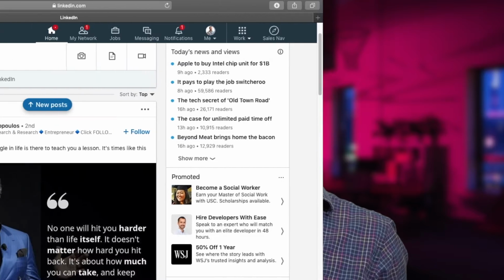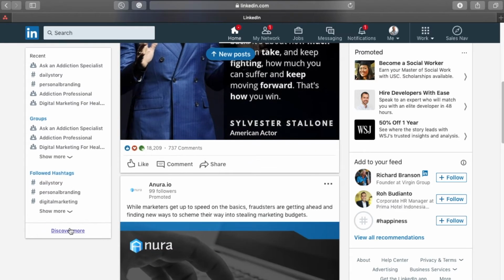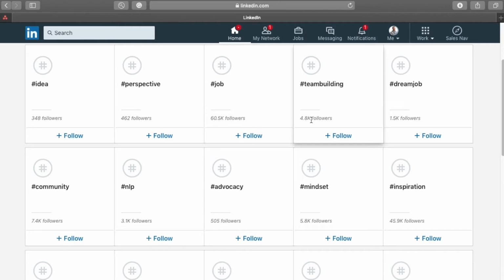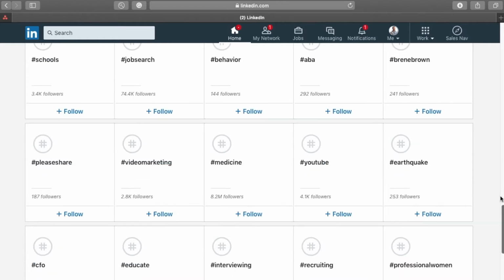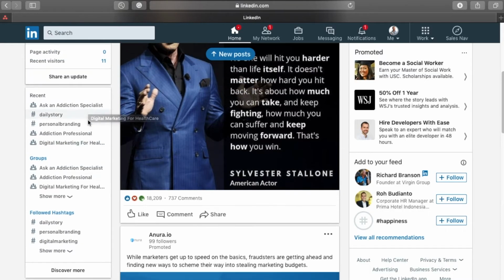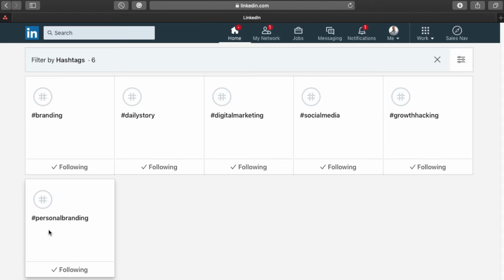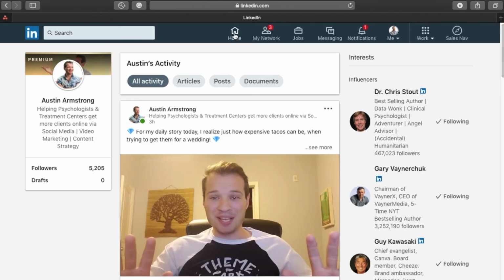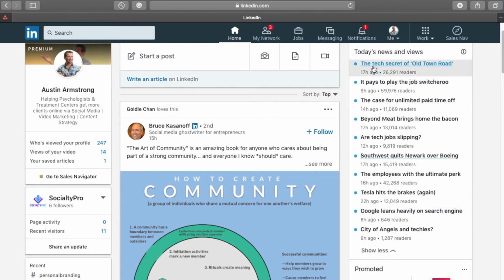How Linkedin Hashtags Help Me SKYROCKET My Personal Brand! | SocialtyPro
Unlike other platforms, LinkedIn hashtags work a little bit differently. I'm going to show you how to increase your LinkedIn Reach DRASTICALLY through hashtags!

⏱️Timestamps⏱️
0:00 LinkedIn Hashtags Intro
0:40 How LinkedIn Hashtags Work
1:10 How to Find LinkedIn Hashtags
2:39 How to Use LinkedIn Hashtags
3:50 LinkedIn Trending topics

Because hashtags on LinkedIn were only first introduced in 2018, they’re still in their infancy and thus are a lot more general.

LinkedIn does, however, have a pretty incredible way of finding hashtags that you can use for your posts!

Our Mission:
To completely remove the painful aspect of online marketing for industry professionals through innovative digital marketing strategies.